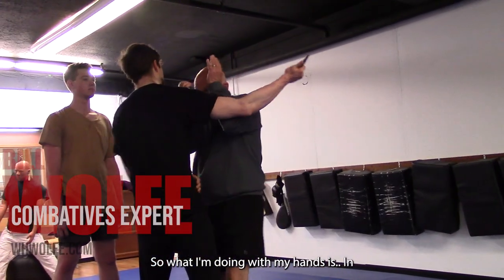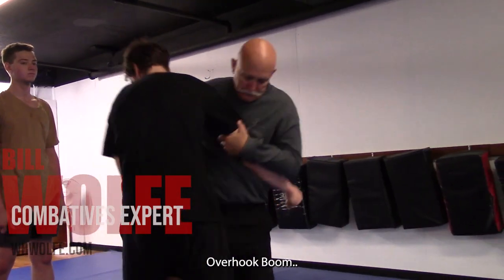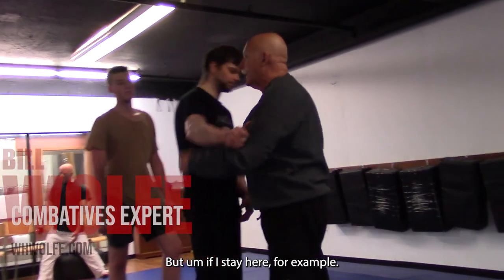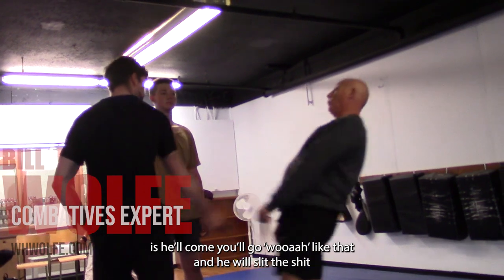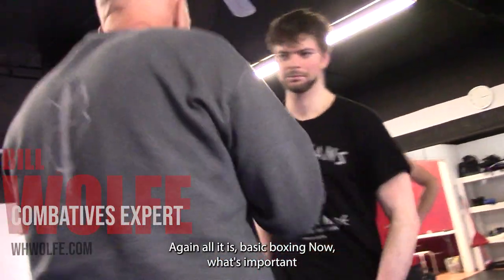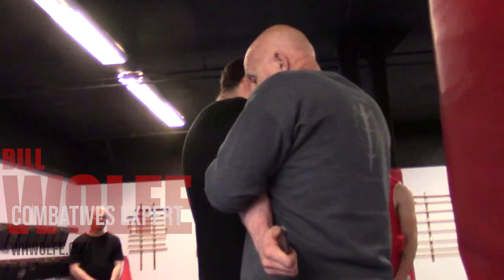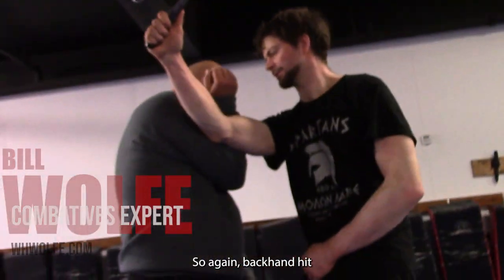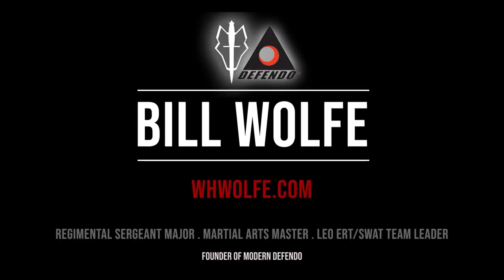KNIFE SLASH, here we go again! Move Take CENTERLINE! | Bill Wolfe | Defendo | Wolfes Combatives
In knife training we need to keep our responses to an attack…in this case a slashing attack simple!   One needs to understand and master ‘startle response’ blocks (protecting the vitals of your body) and train to go into the fight, not flight (Easier said than done if its a real blade!!).  Ask yourself, do you know the difference of being on the inside or outside position of the slash from your initial engagement?  Again simple concepts, but frankly today far too many experts make this stuff complicated or ‘deadly stupid’ because they have never been under this kind of pressure (the street is not the dojo).  Your response also has to match the scale of violence in the case of the knife the level of violence is 10…so then must be your response.  K.I.S.S. these concepts have worked well for me.   1000 times it’s yours, 5 its the enemy’s practice, practice!

Accelerated learning! Transition from empty handed blocks to edged weapon blocks. Keep it Simple & Savage

Learn this in Bill Wolfes Defendo ‘STAR' { Special Tactics And Response } (STAR is level 3) Edged Weapon, Movement, Blocking, 'dirty fighting' segment of his curriculum!

Bill Wolfe Curriculum is world renowned and sought after, mimicked and plagiarized by many over decades! This means its “gotta be good! Bill Wolfe’s Original Canadian DEFENDO Training!

Live Training - Courses, Workshops, Groups,
Online Training - Combatives College - Video Library 300+ videos
Shop Dvd’s & Downloads

Civilians, Law Enforcement, Armed Forces,